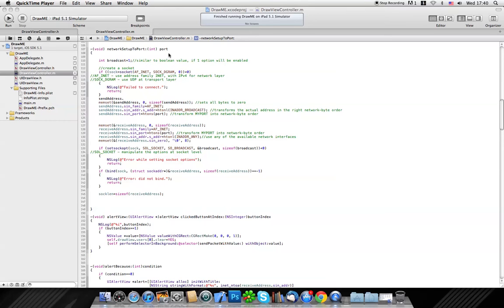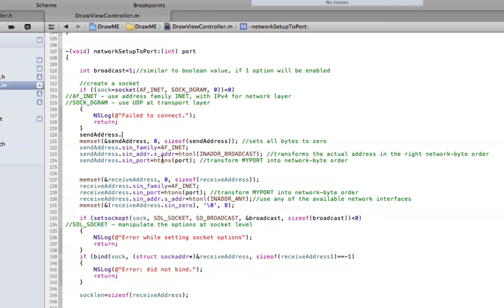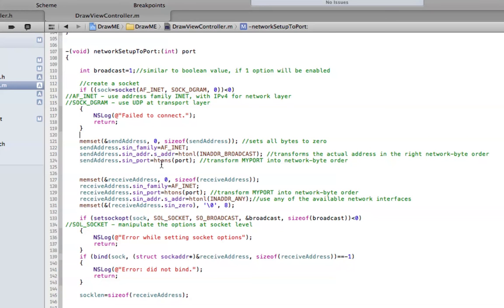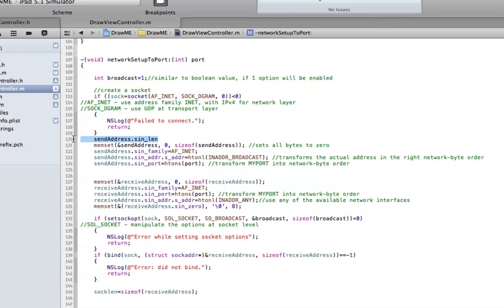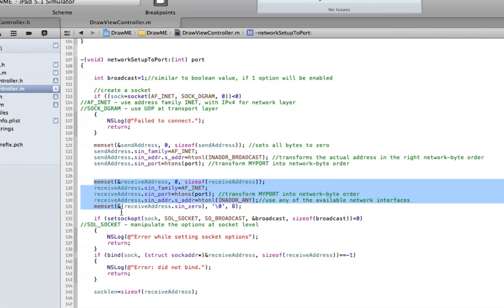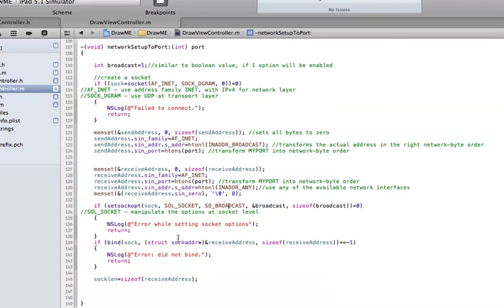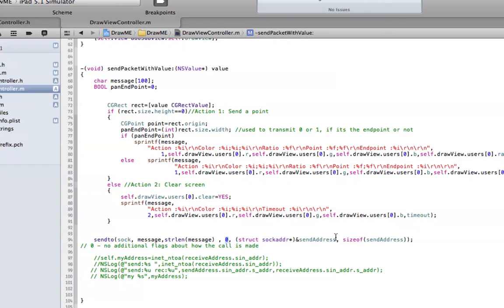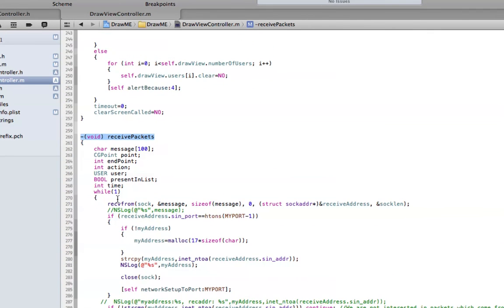Lab3 - The Whiteboard. Part1 - Networking part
2012. SIPC labs. UDP and broadcasting